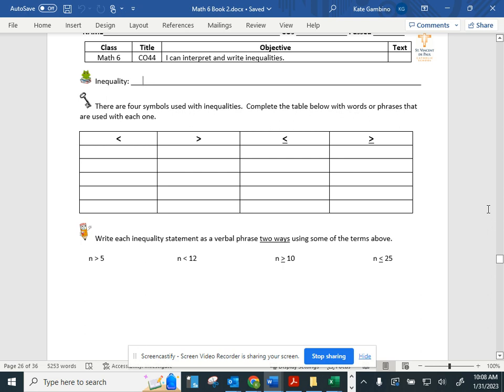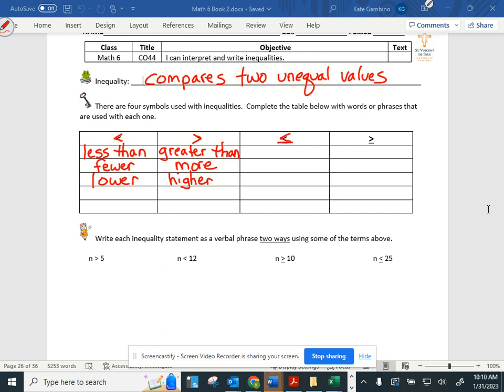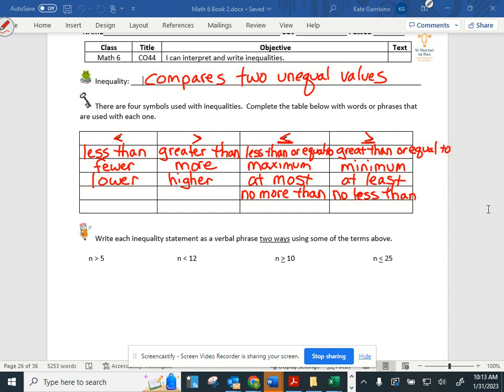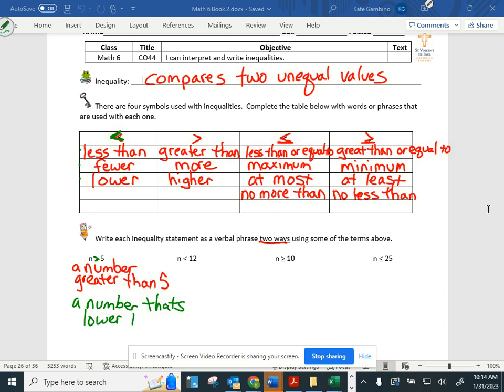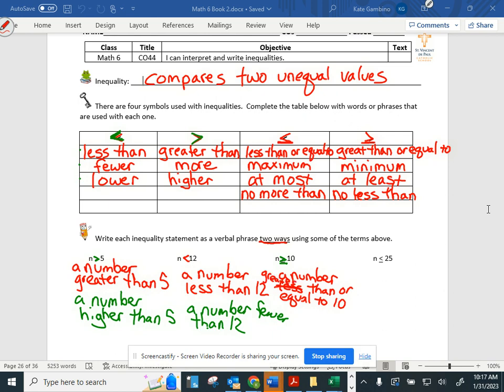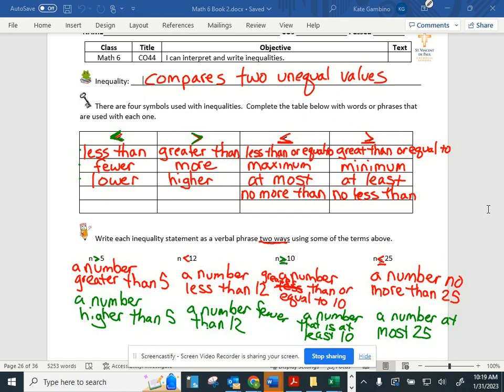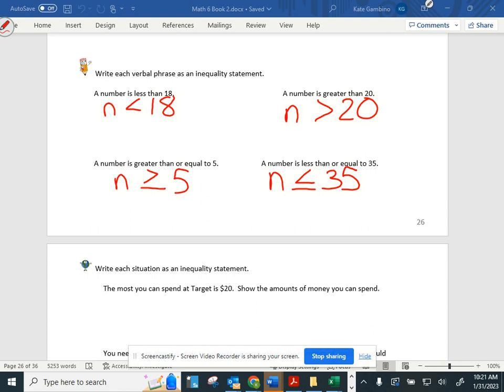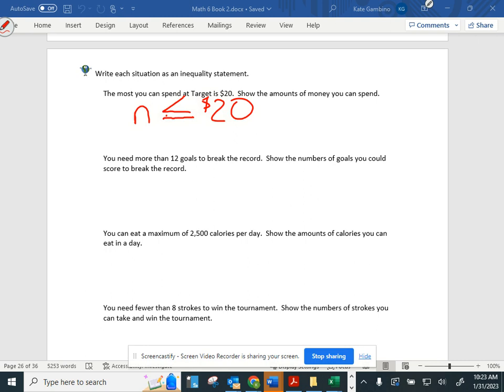1/31 Math 6 CO44